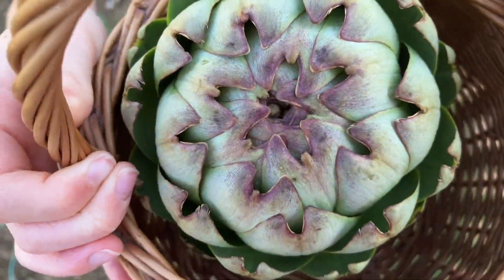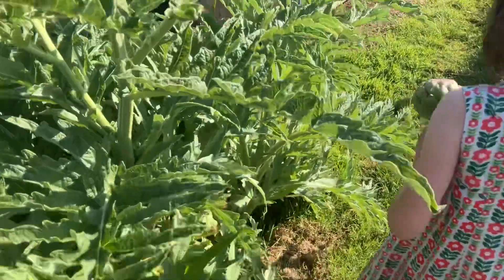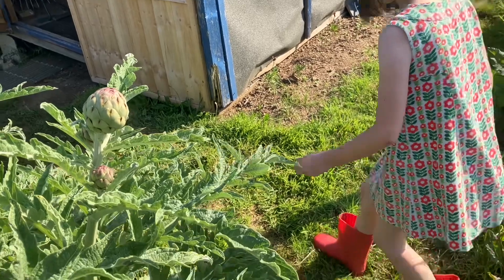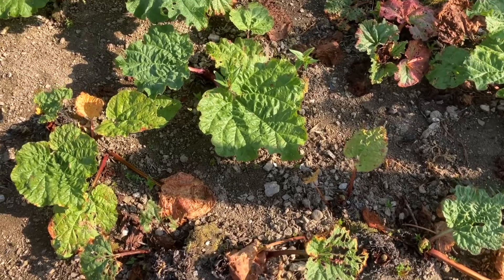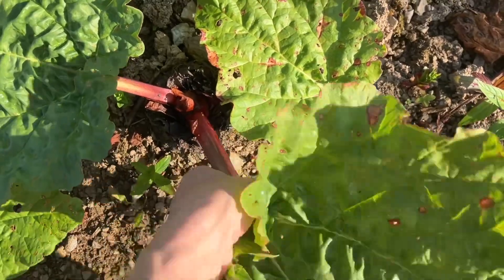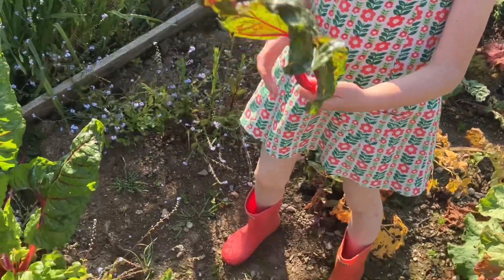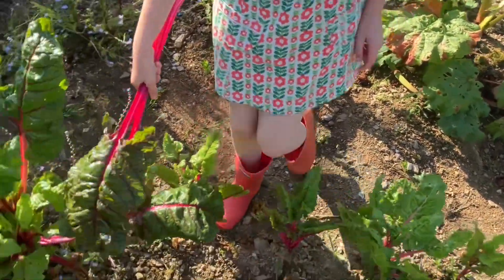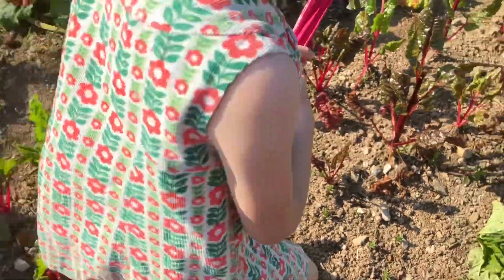May harvest ~ Little helper picks from the allotment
Our May allotment pickings? Harvesting globe artichokes, rhubarb and rainbow chard.
All rocket fuel for the Maypole dance!

Lulu & the little red booted flower helper xXx

p.s. We're gonna need a bigger basket...